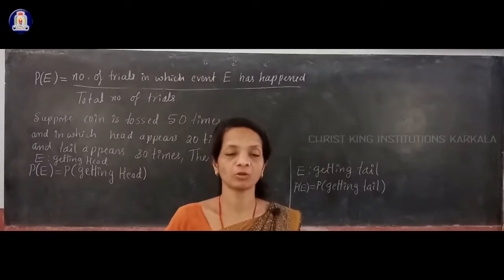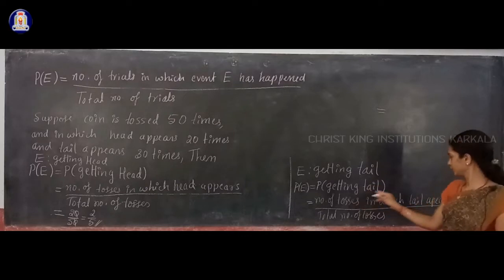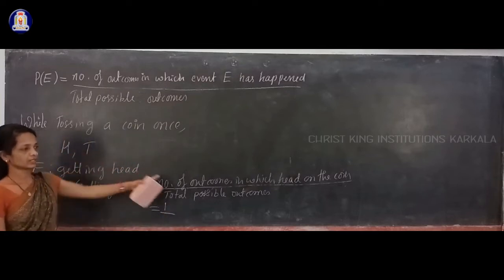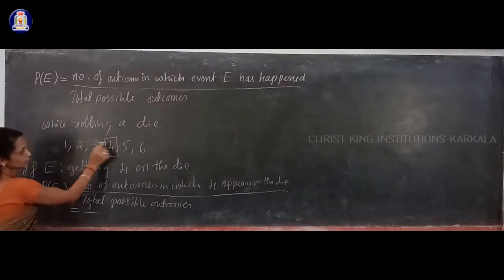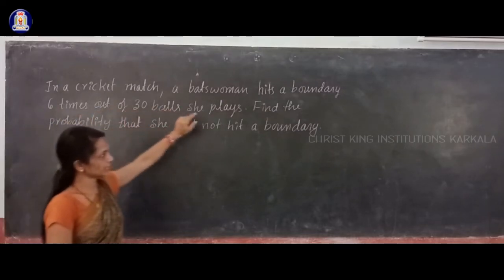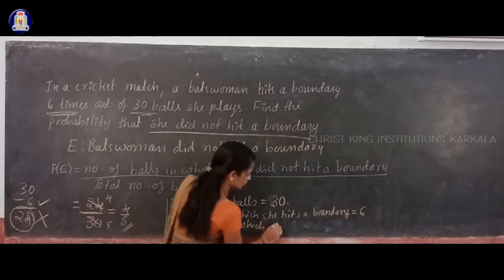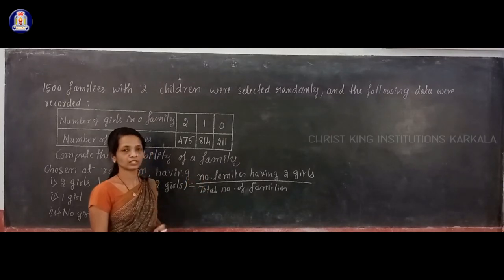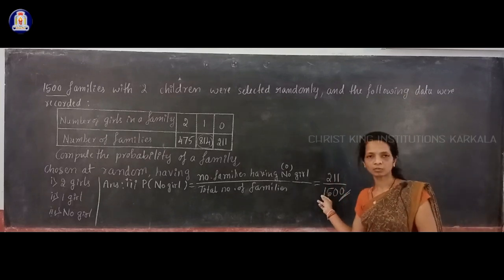9th Maths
# Maths # STD 9 Maths # Class 9 ##